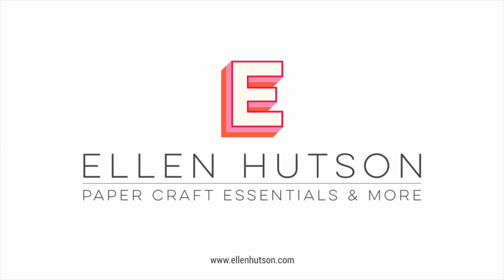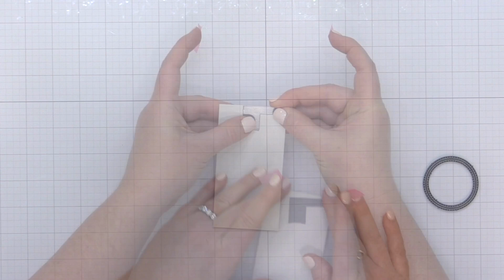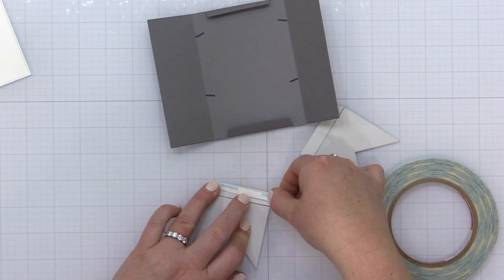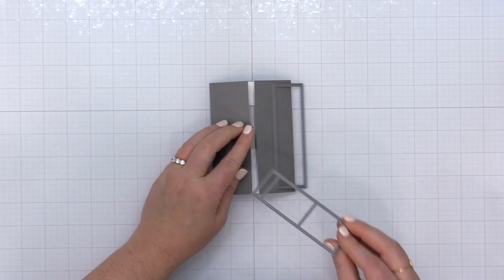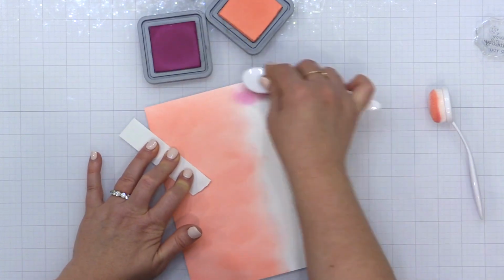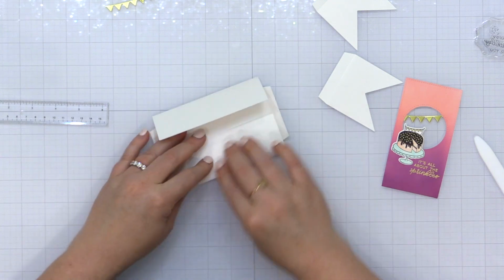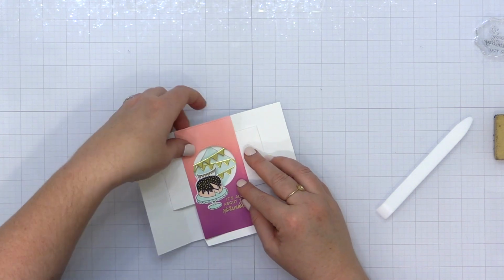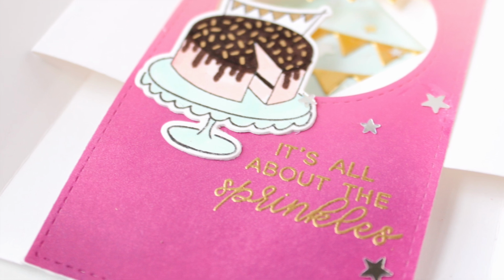How To Create An Interactive Shutter Card With Carissa Wiley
Join Carissa Wiley as she shares an adorable interactive birthday card featuring the Lawn Fawn Shutter Card Die Set and Add On.

For more still shots, information and a complete list of supplies, visit the EllenHutson.com blog

Modern Graphics Vol. 2 by Julie Ebersole, Essentials by Ellen Paper Pack
iCraft 3D Foam Tape Jumbo Roll - White 1/8 in.